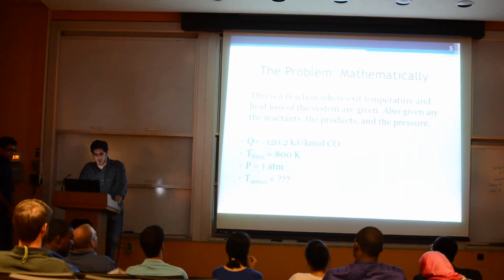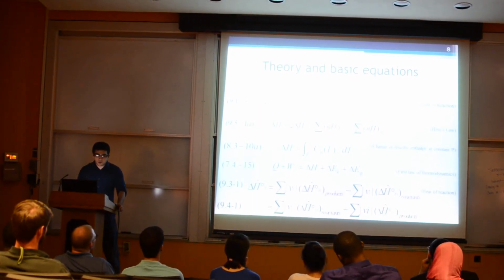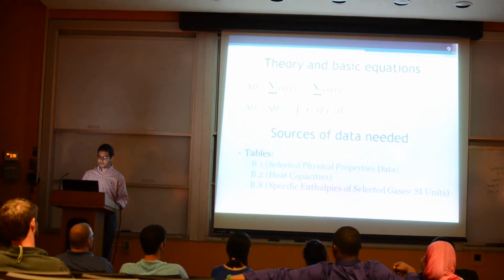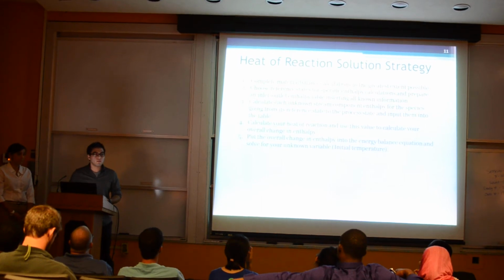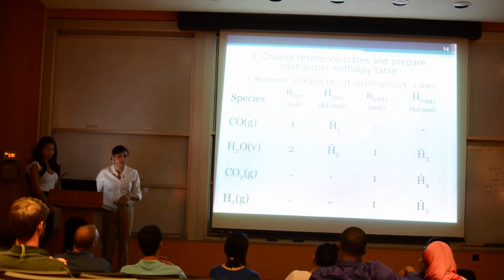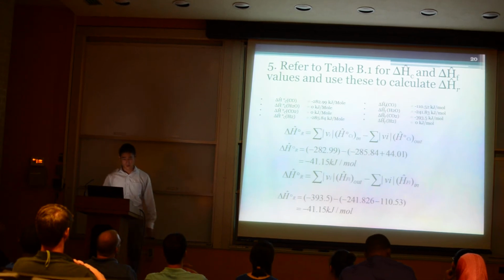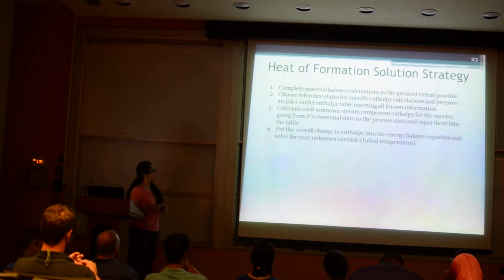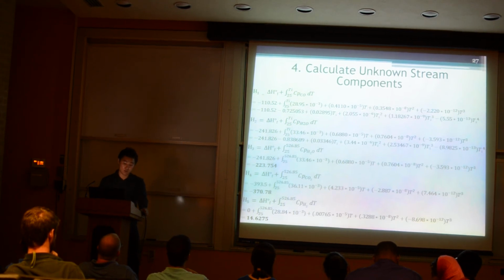University of Houston Summer 2012 - Chemical Process Group Project Presentation